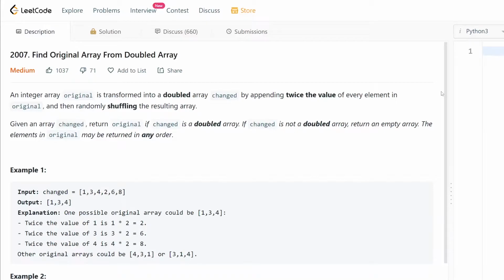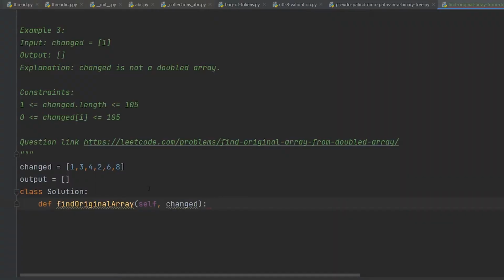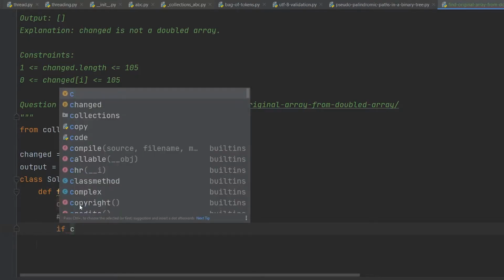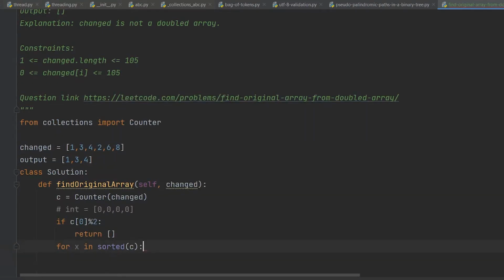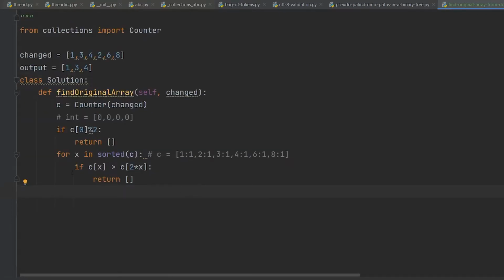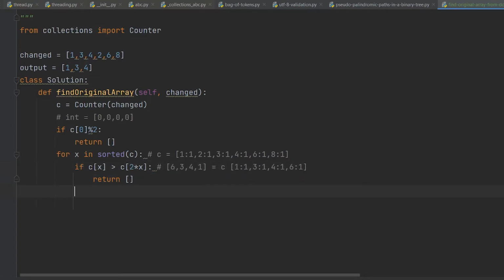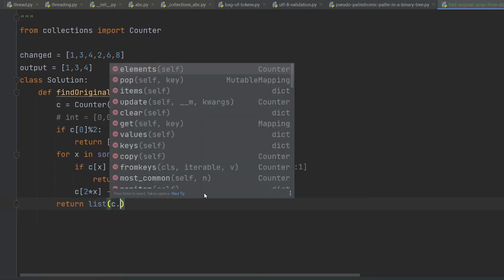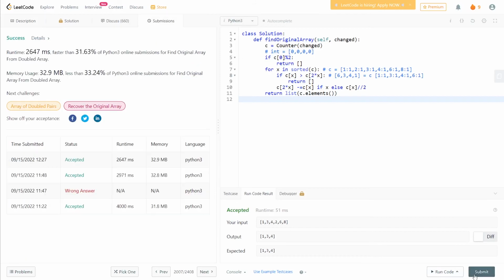2007. Find Original Array From Doubled Array "Python" | LeetCode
An integer array original is transformed into a doubled array changed by appending twice the value of every element in original, and then randomly shuffling the resulting array.

Given an array changed, return original if changed is a doubled array. If changed is not a doubled array, return an empty array. The elements in original may be returned in any order.

Example 1:

Input: changed = [1,3,4,2,6,8]
Output: [1,3,4]
Explanation: One possible original array could be [1,3,4]:
- Twice the value of 1 is 1 * 2 = 2.
- Twice the value of 3 is 3 * 2 = 6.
- Twice the value of 4 is 4 * 2 = 8.
Other original arrays could be [4,3,1] or [3,1,4].
Example 2:

Input: changed = [6,3,0,1]
Output: []
Explanation: changed is not a doubled array.
Example 3:

Input: changed = [1]
Output: []